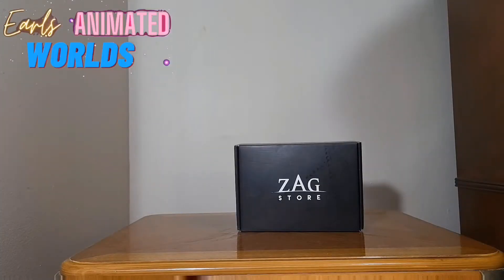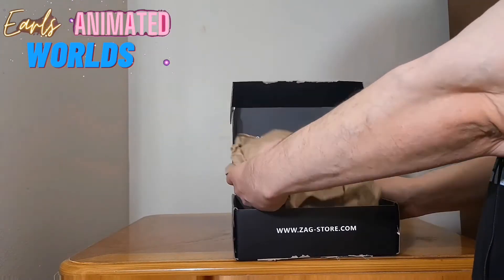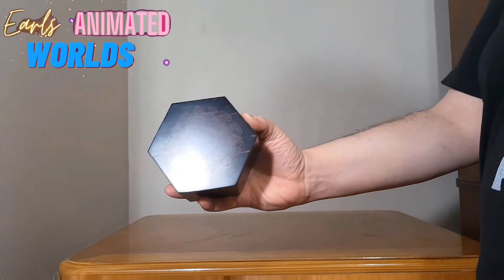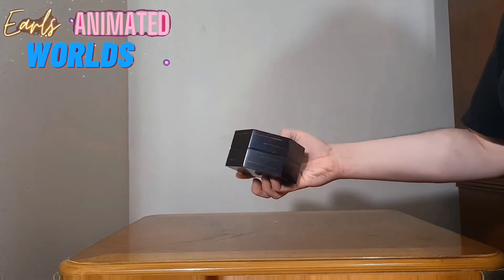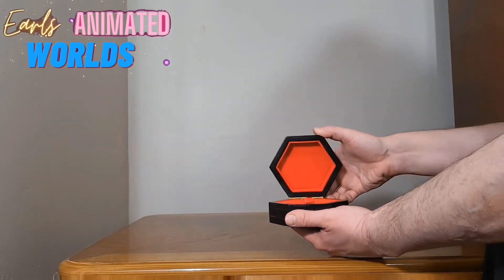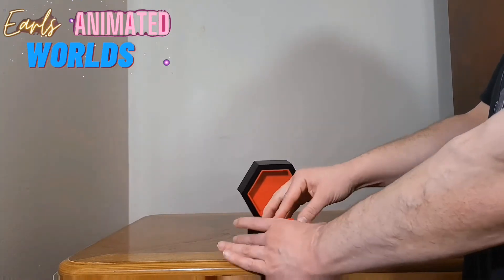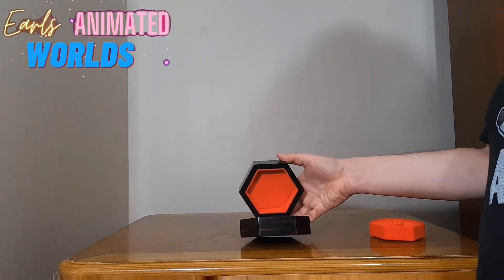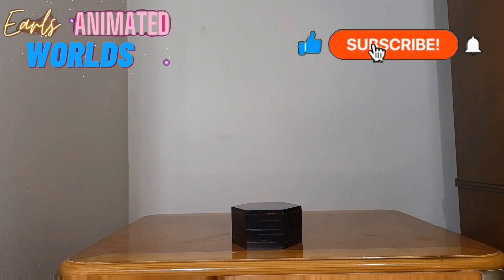Zag Store Mini miraculous Box Review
From the Zag Store and the TV animated series Tales of Ladybugs and Cat Noir No plastic no lights and sounds only a beautifully handmaid jewelry Box to hold your Miraculous.